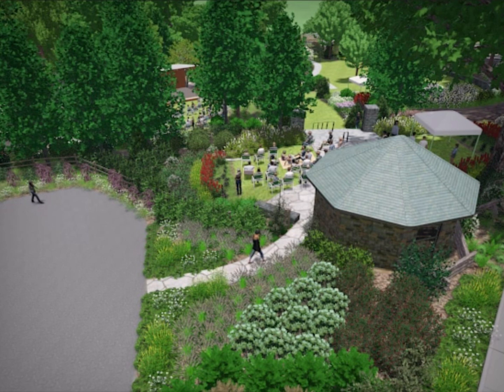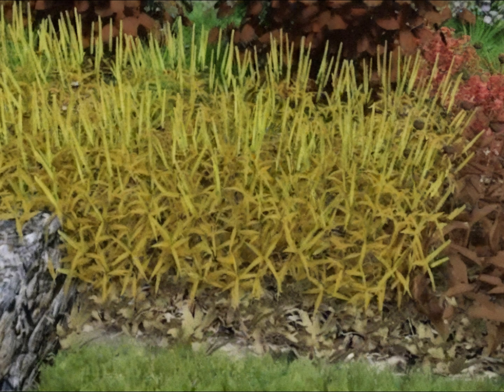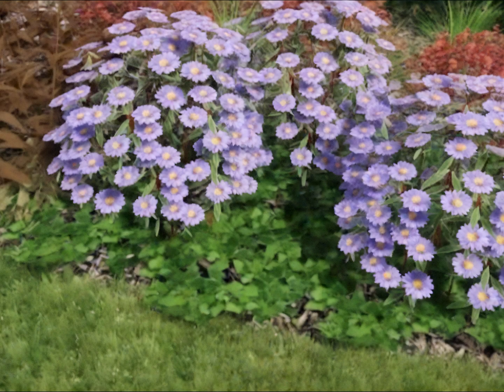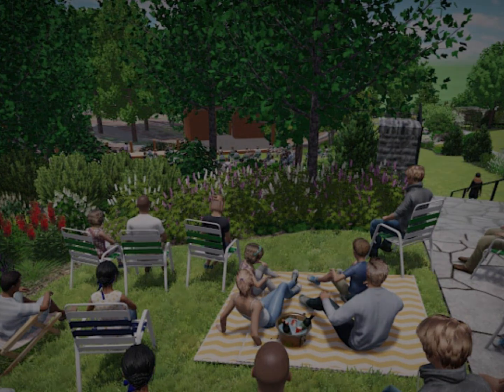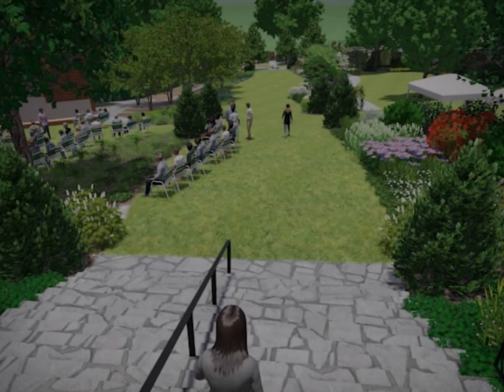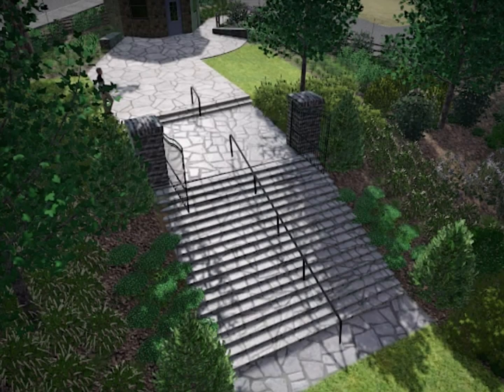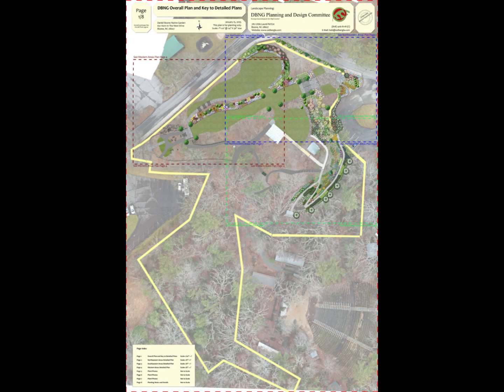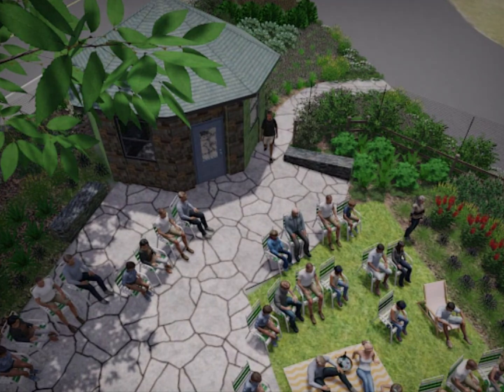A Call to Action for the Daniel Boone Native Garden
This video describes a current proposal for enhancing the Daniel Boone Native Garden in Boone North Carolina. By inspiring visitors to plant native plants in theiir own landscapes, it can help to support the return of beneficial native insects to our ecosystems.
This is part of a series of videos portraying what proposed landscapes will look like. It's hard for most people who don't look at landscape plans every day to visualize what a proposed landscape will look like, so the animations can help.
Privacy is important to most homeowners, so the identities of private residential projects aren't shared here.